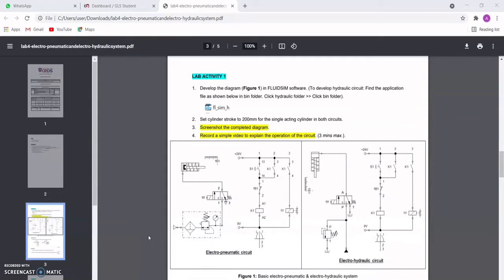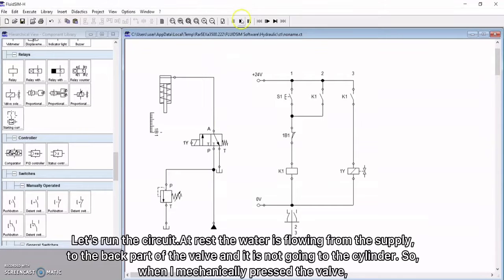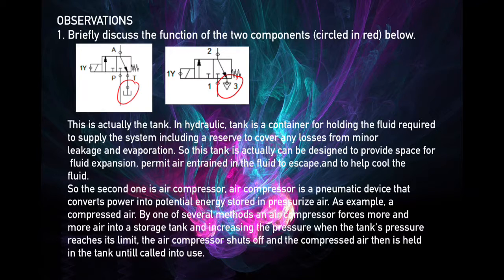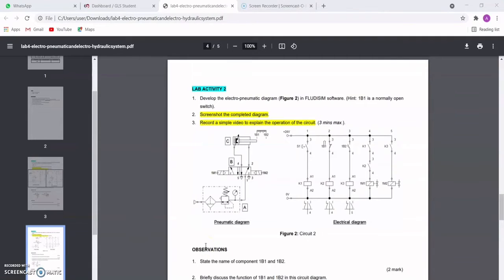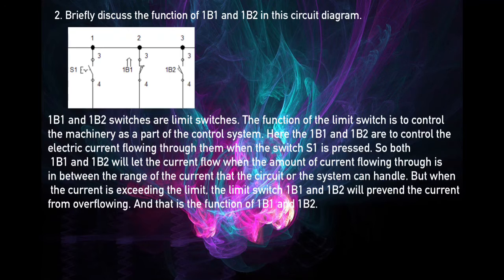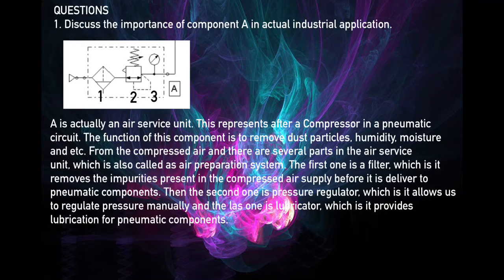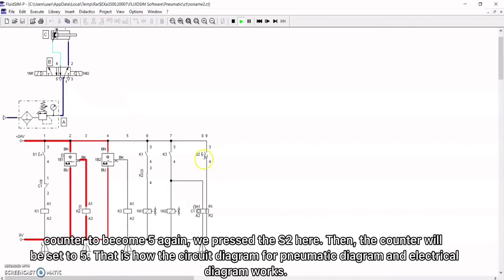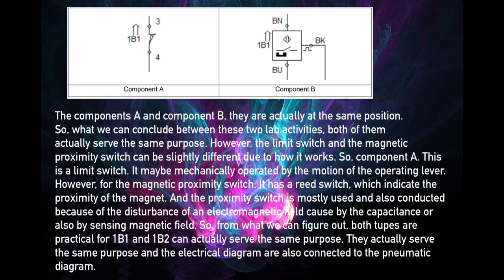DAE32003 Industrial Electronic lab 4 section 4 (Ahmad Usamah & Muhammad Azim )